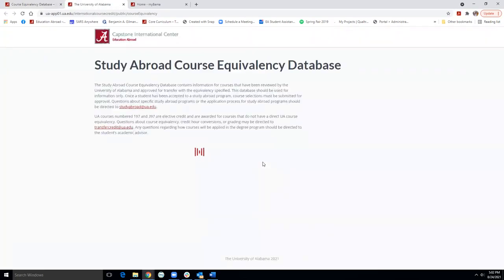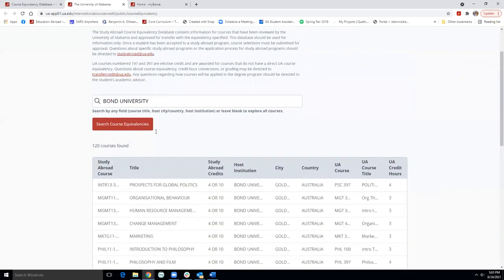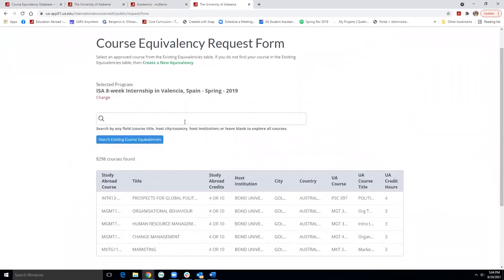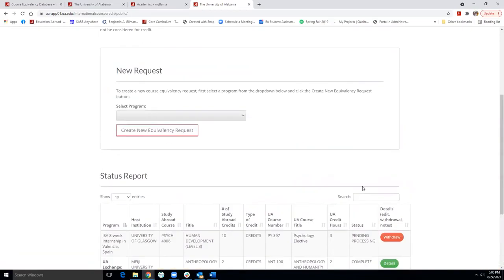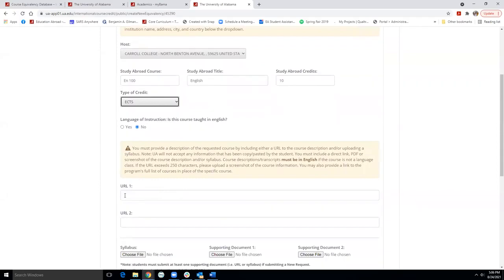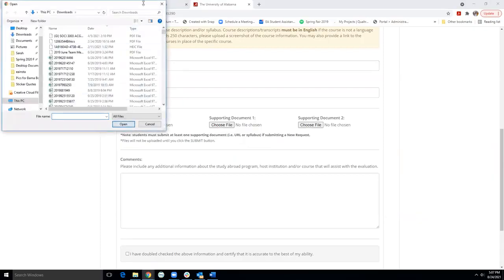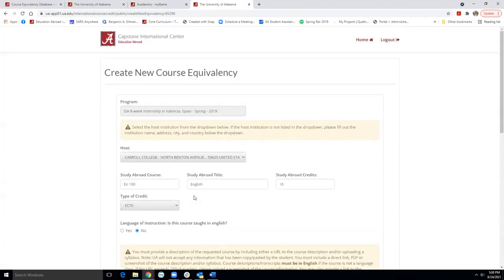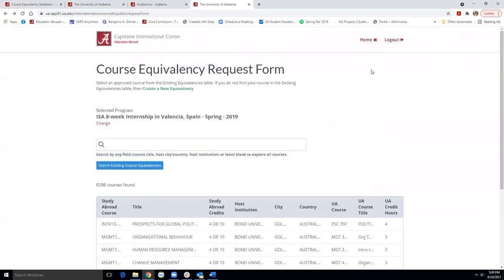Education Abroad Course Equivalency Process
The course equivalency process is the way that students at the University of Alabama get courses evaluated for approval before they go abroad. Students doing faculty-led programming do not have to do the course equivalency process because the courses they are taking are already UA classes taught by UA professors.